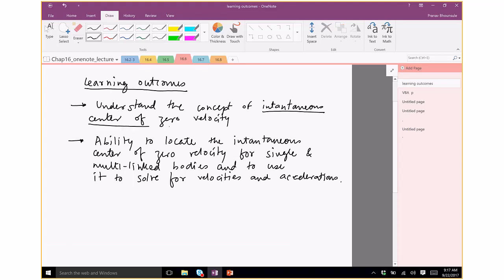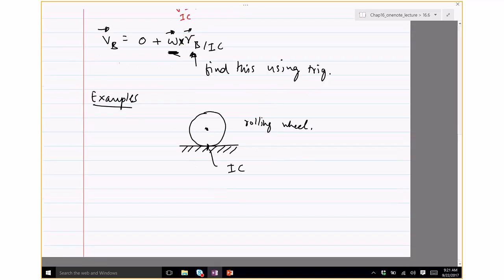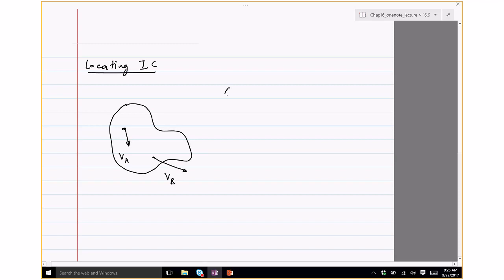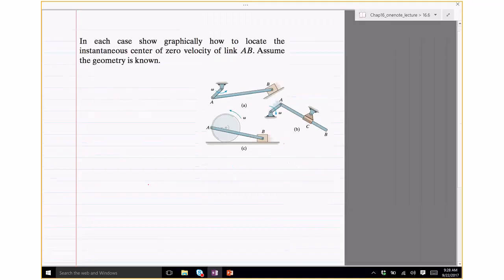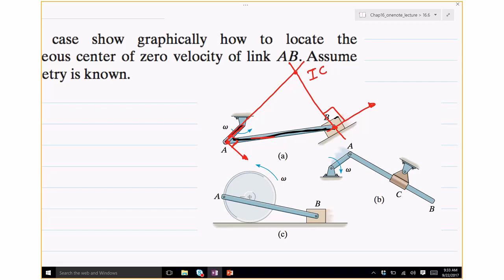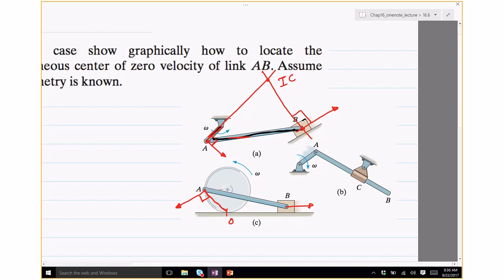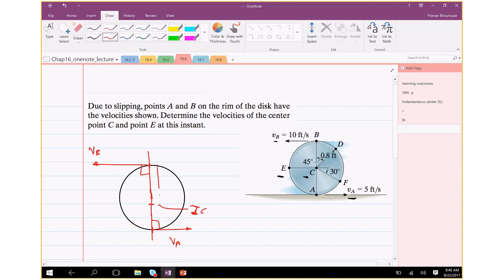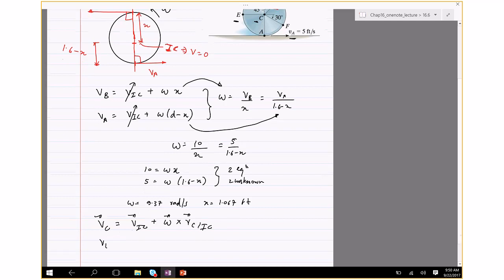16.6 Instantaneous center of zero velocity (Fall 2017)